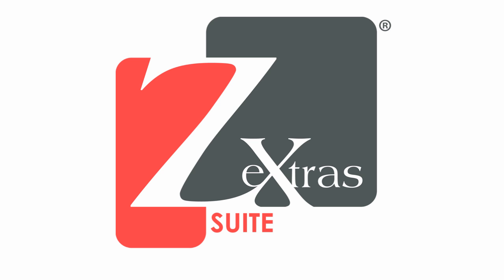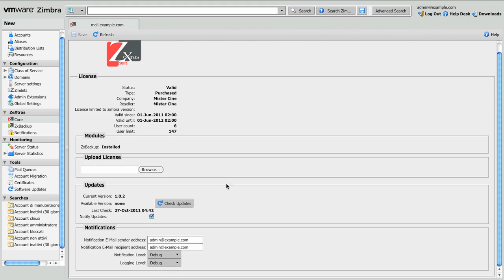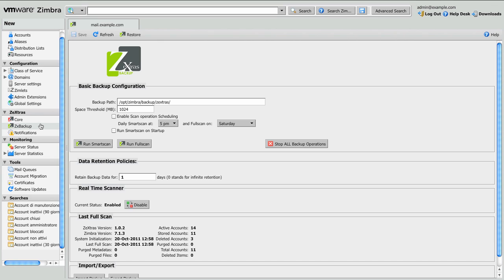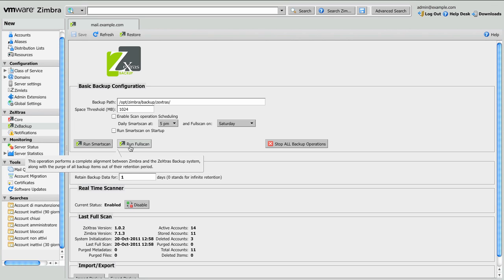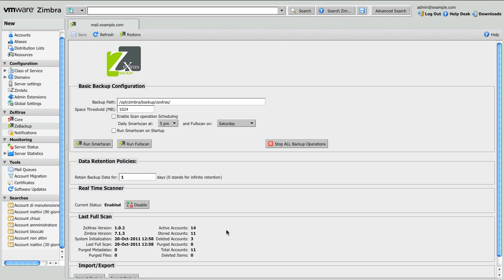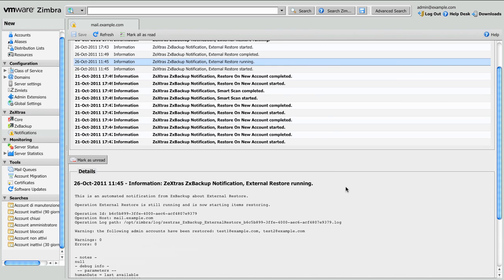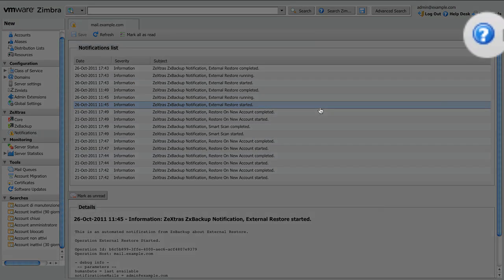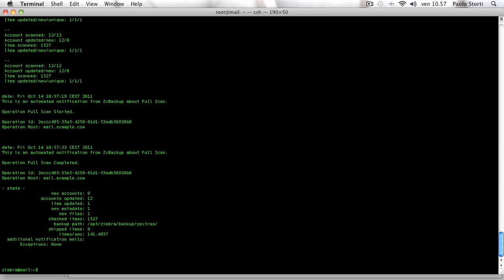ZeXtras Suite UI Overview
In this video you'll see a brief overview of the ZeXtras Suite UI (the ZeXtras Administration Console) and the ZeXtras Command Line Interface.
See how easy it is to use ZeXtras Suite on your Zimbra Open Source Edition server!
Provide your users with the best Zimbra experience available, and push your Zimbra server beyond its limits!